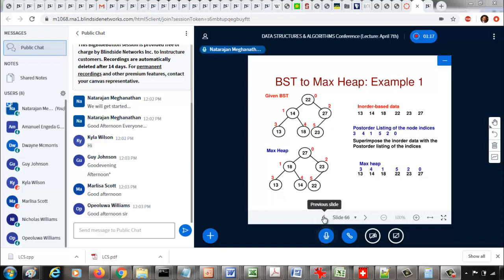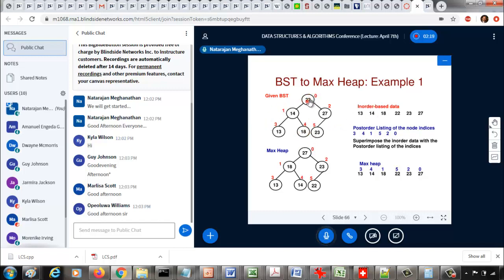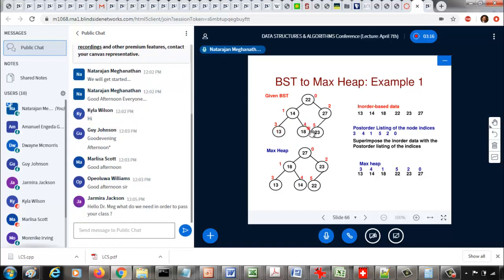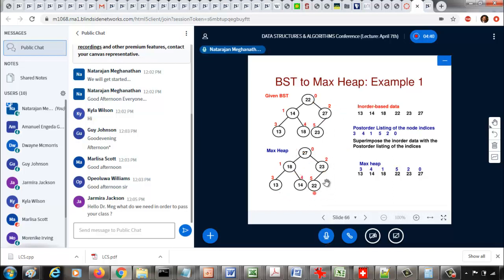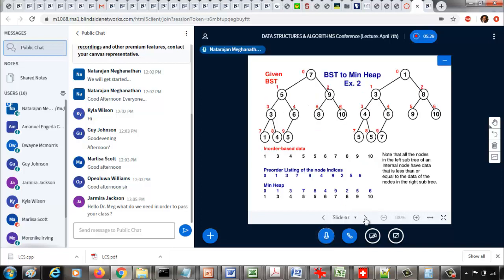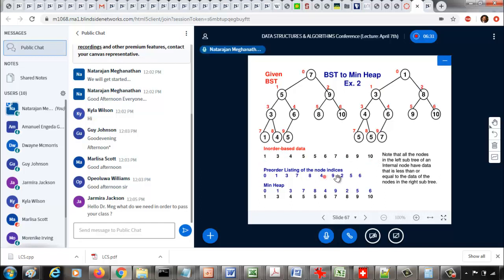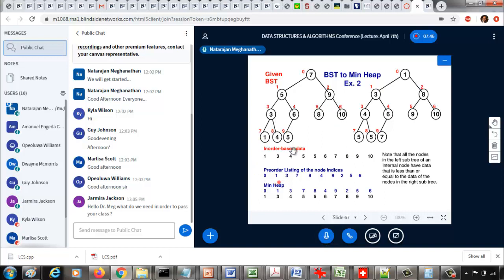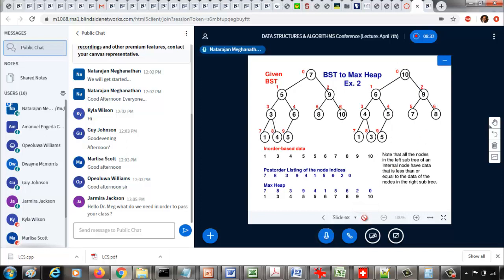Binary Search Tree to Max Heap and Min Heap